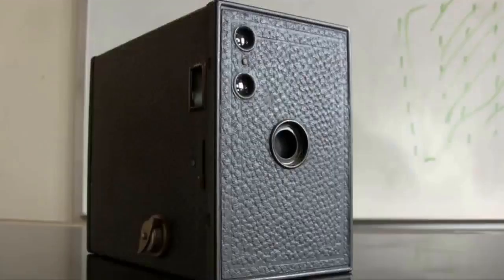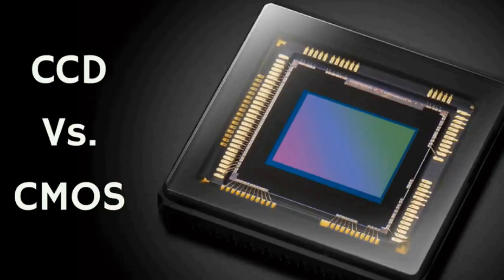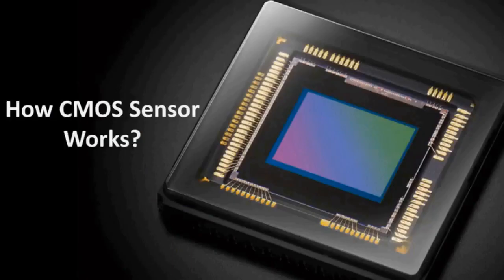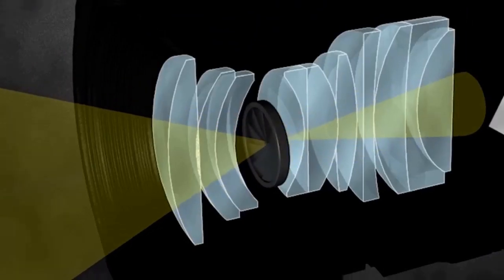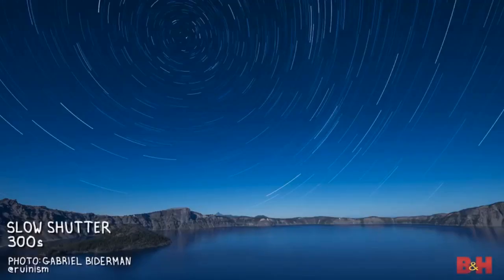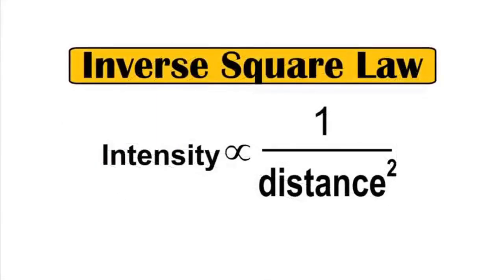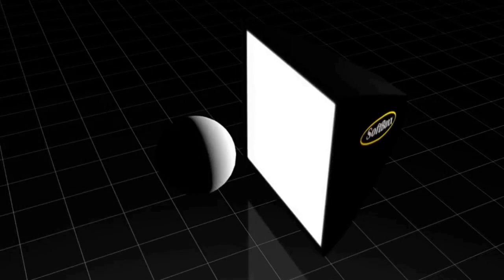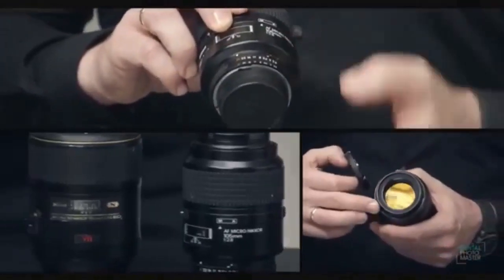DIGITAL DENTAL PHOTOGRAPHY | Compiled Capsule | Why and How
DIGITAL DENTAL PHOTOGRAPHY | Compilation of tutorials |
 Introduction, use, basics and physics, accessories for digital dental photography.

Credits to
 Dental Photo Master.com
Dr.Ingo Frank
Dr.Chong Bhi Dhi
Restorative dental seminars
MIT Experimental study group
click
f stoppers
B & H
Oaktown central
All about electronics
Ed Verosky
Image capture